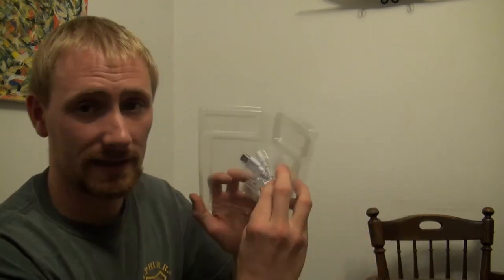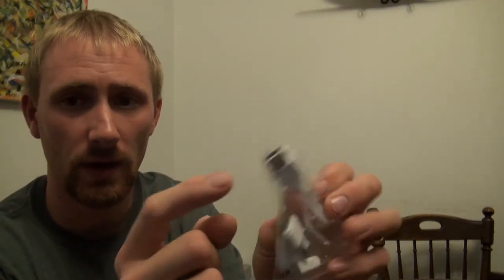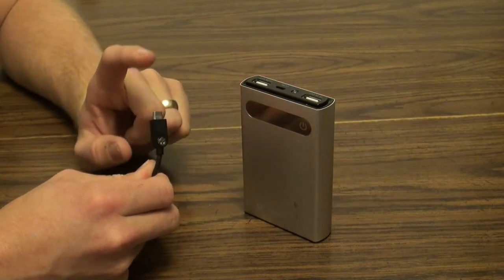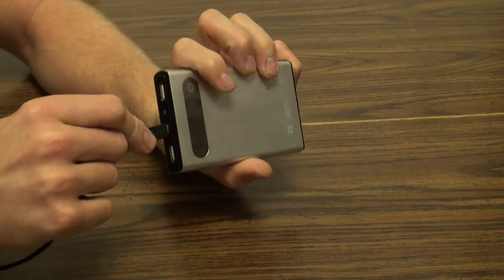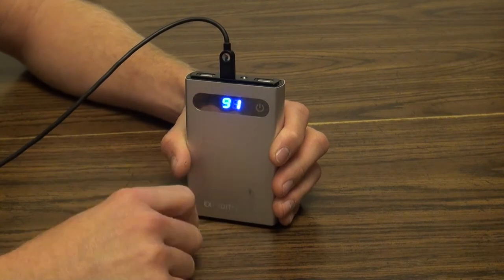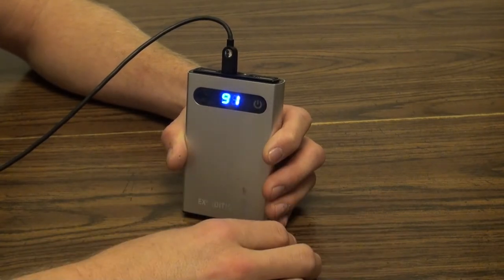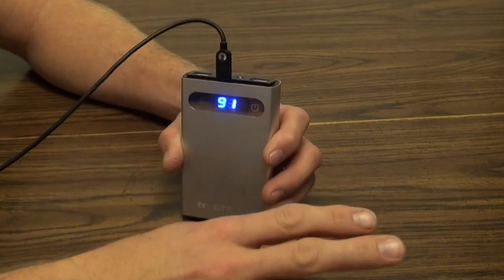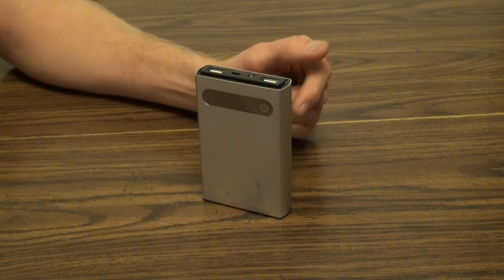No Outlet No Problem Expedition 3.0 Overview & Review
The No Outlet No Problem Expedition 3.0 provides you with extra time with your gadget, and allows you to charge 2 devices at the same time. Input charge time, as I did not list within the video, is 6-8 hours from 0. Please enjoy the video, and be sure to check them out online!